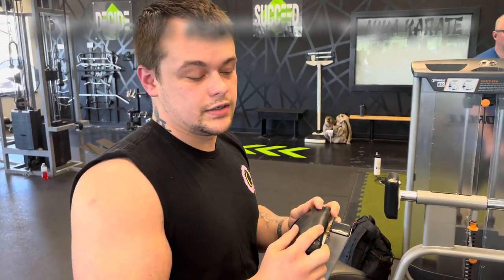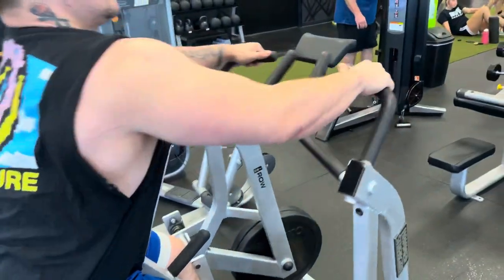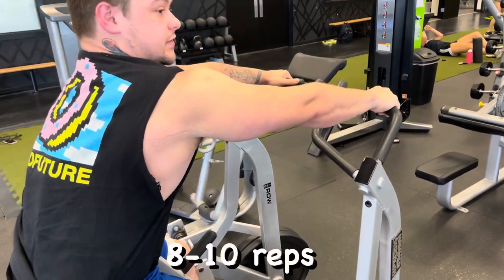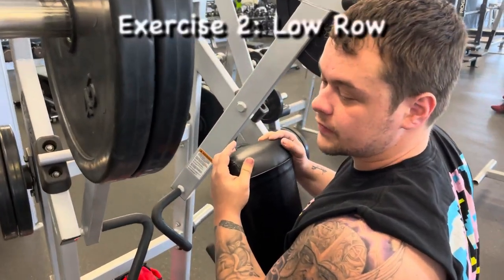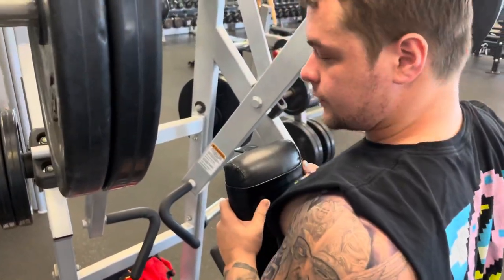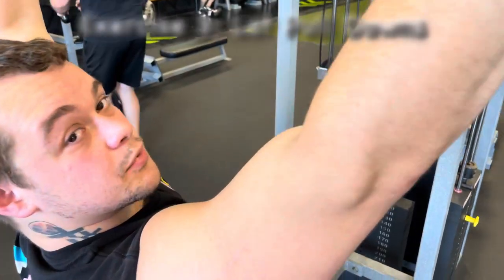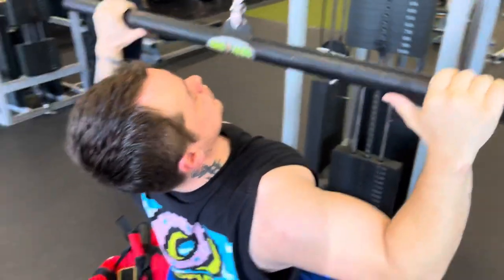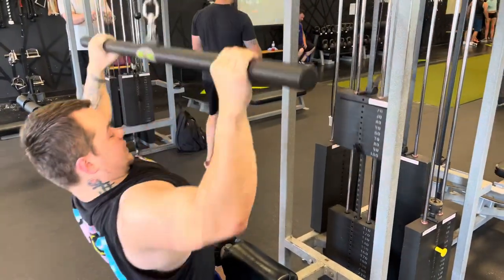Quick Back Day Gainz (lifting routine)